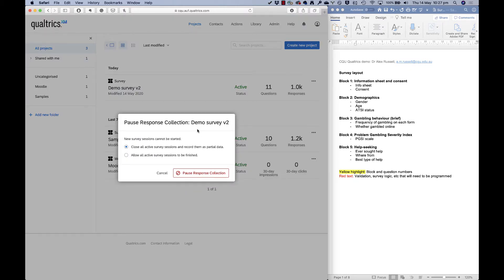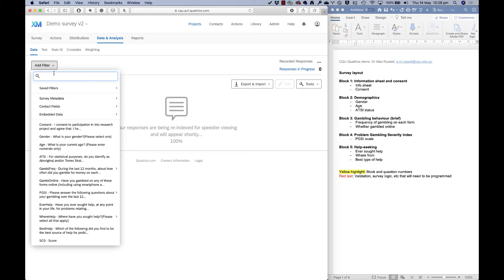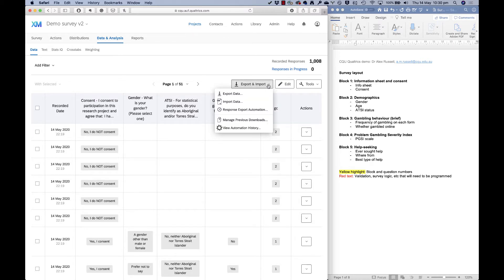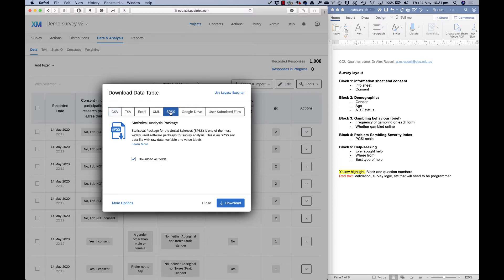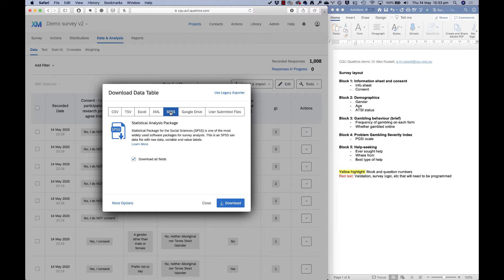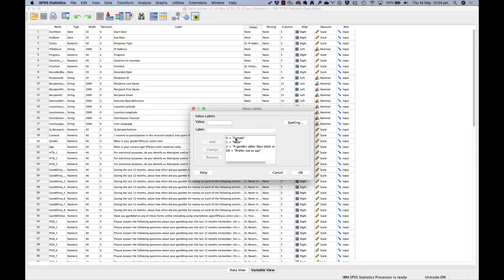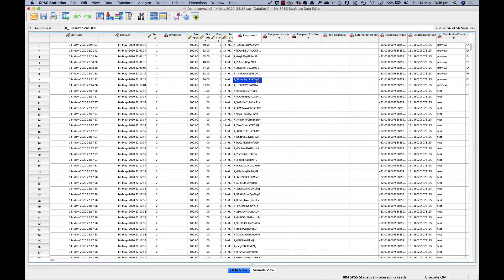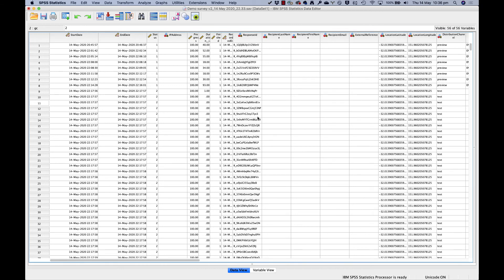CQU Qualtrics 101 - 10/10 - Downloading data - Dr Alex Russell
This is video 10 (of 10) introducing Qualtrics to CQUni users. In this video, I show you how to close your survey, and I h how to download your data. Note that I strongly recommend downloading data in SPSS format, even if you don’t like using SPSS for analysis. I also show you what the data look like, using the test data generated in the eighth video.